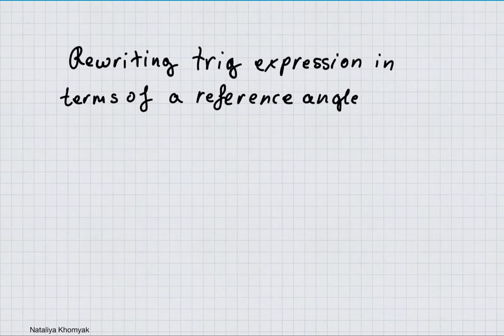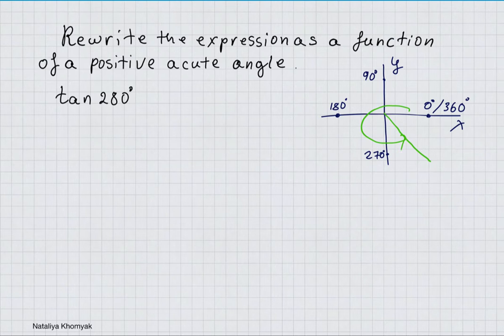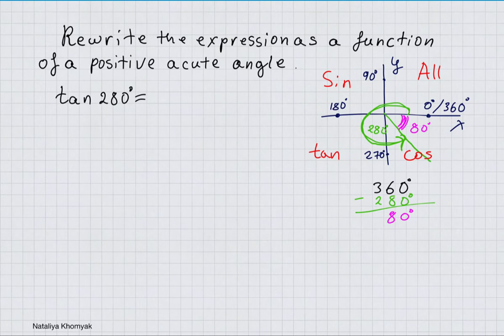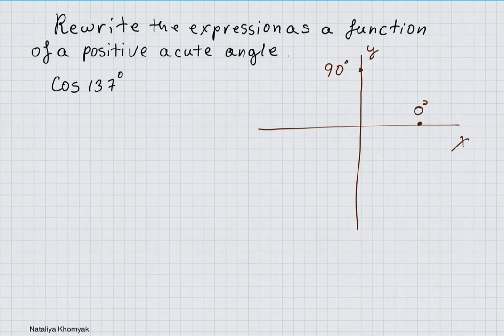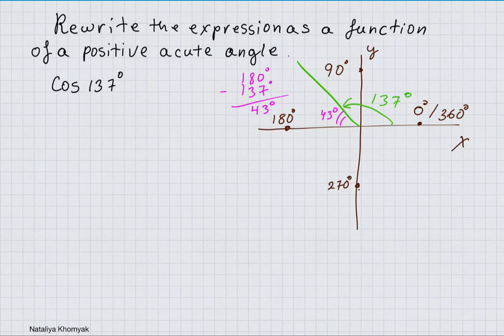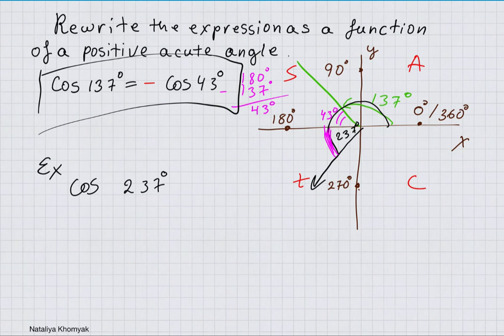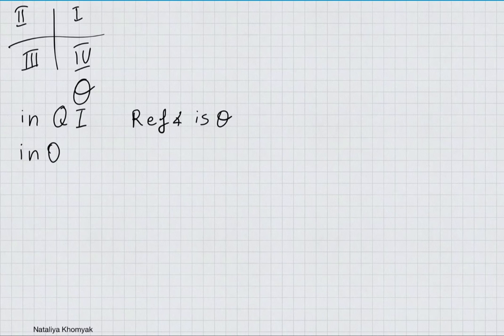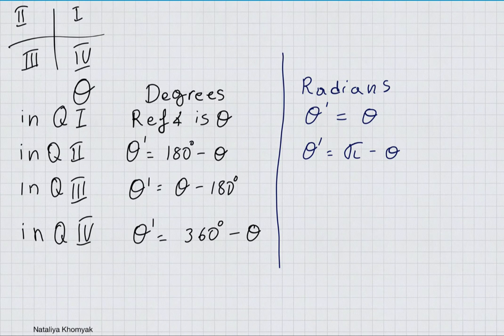Rewriting trig expression in terms of reference angle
Table of Contents:

00:10 - Example 1
03:23 - Example 2
07:01 - Summary